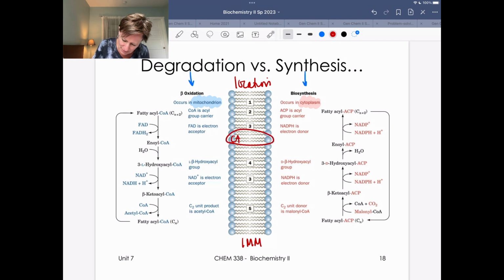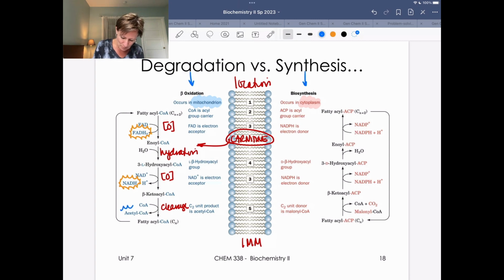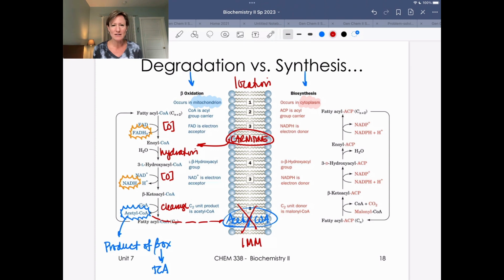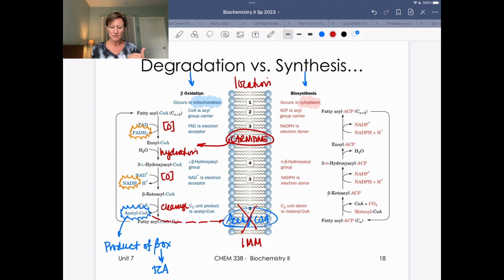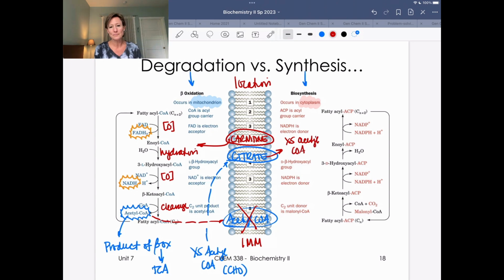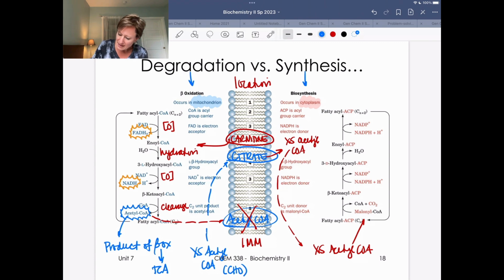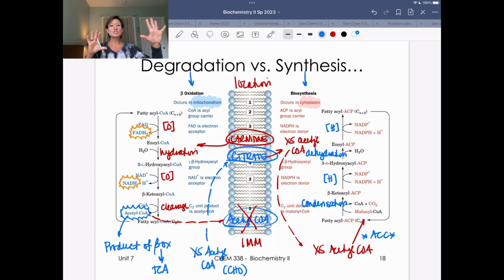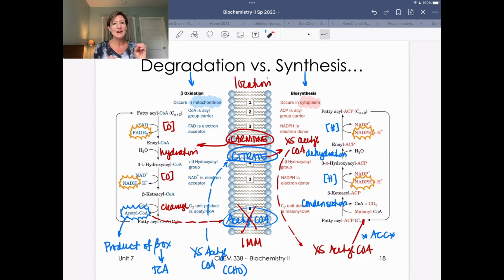FA Degradation vs Synthesis